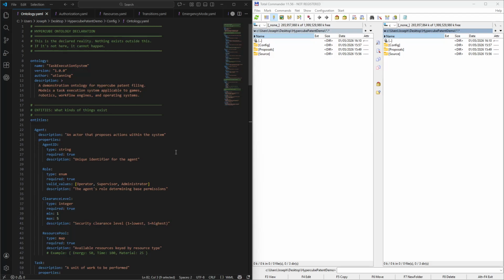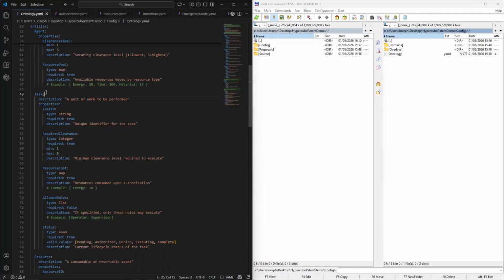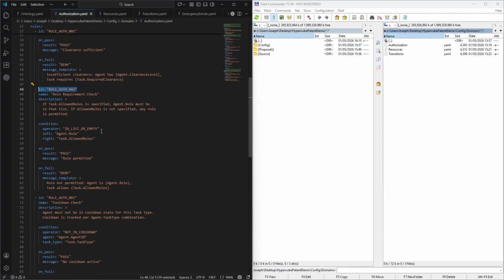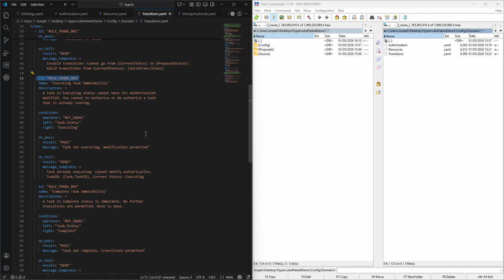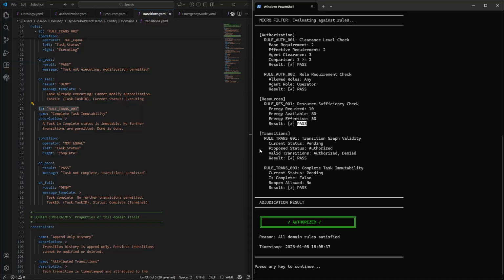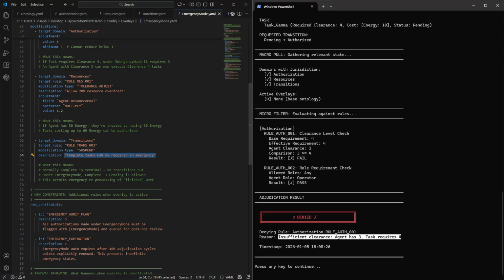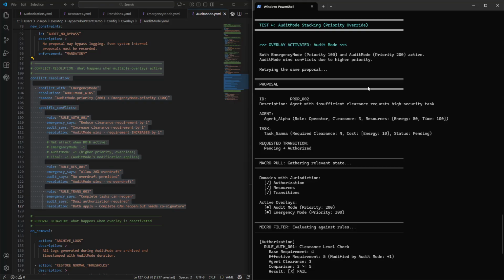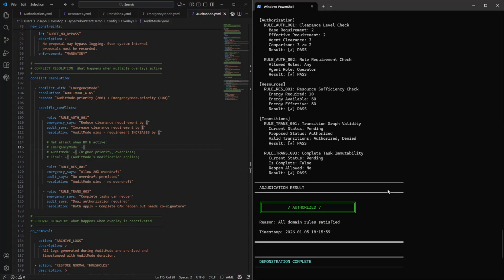Hypercube Demo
This is a low-level test for a state-space adjudicator. I did intend for the video to be slow and deliberate, but also I am not an experienced videographer. Please forgive me any critical flaws and let me know what you think.

In the future, my projects will likely includes games, and robot sims.